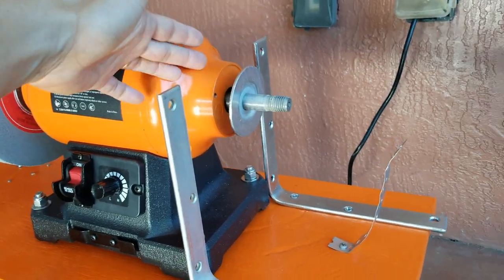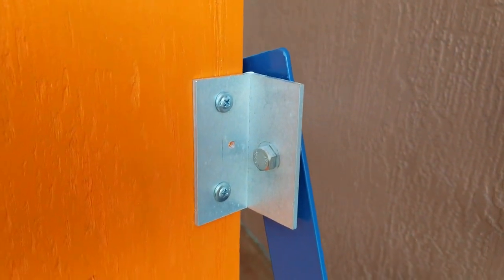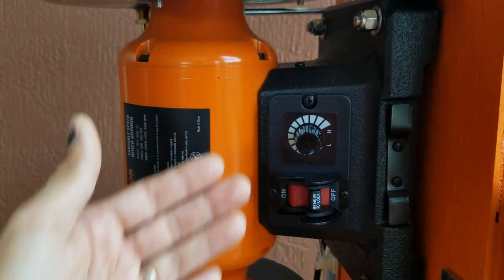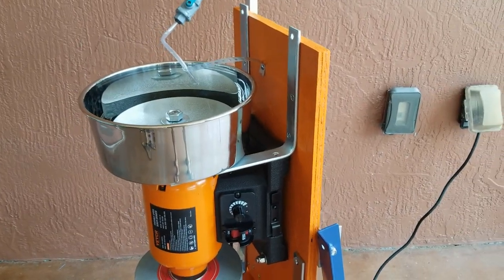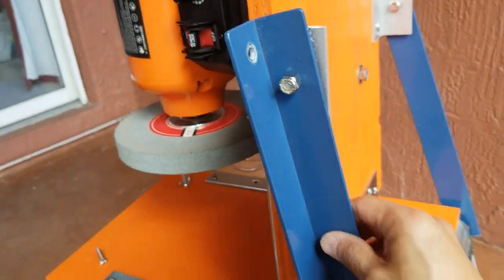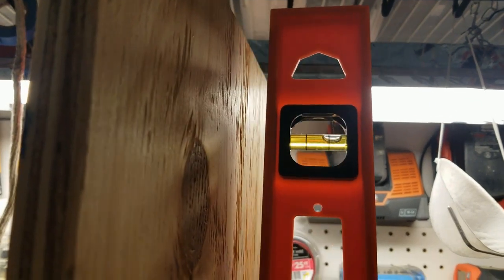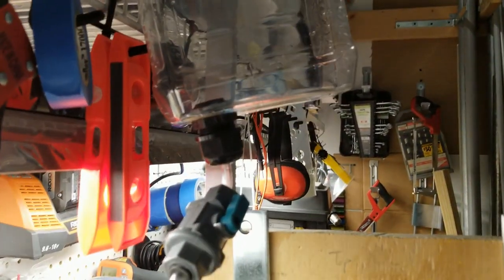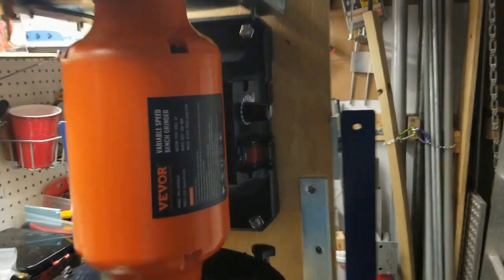How to make a Convertible Flat Lap Grinder for under $250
I am very proud of my creation. This is only Part 1, so stay tuned for more as I continue to have fun with more Mods I have in mind and then I'll finally start to polish something.  LOL. Stay safe rockhounding...
Update note: Turns out the Harbor Freight unit also has M16 threading even though the arbor size is listed as 5/8 x 11. Walmart unit is M16 (metric) and is becoming a real pain finding items for that threading as everything is 5/8.
Somehow I missed a few build clips to include and this slide at the end (sorry):
LOWES:   Proline Series 1/4-in MIP x 3/16-in Barbed Barb Adapter Fitting
Item #877066 Model BHB-96NLB
I used 1/4 in tubing for the water tank portion & 5/16 for the drain line coming off this part.